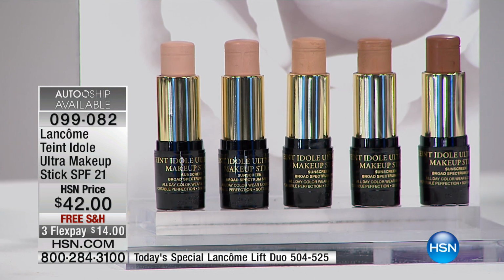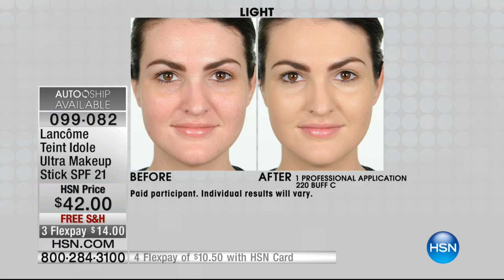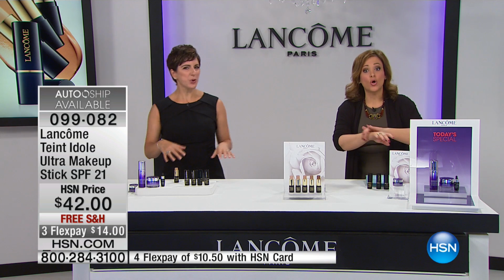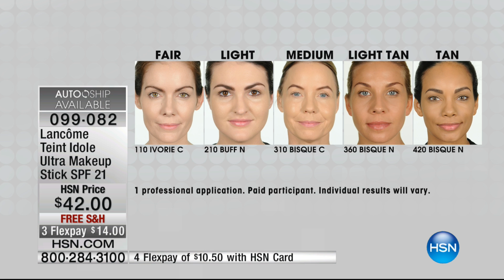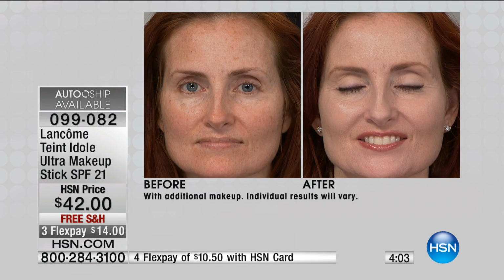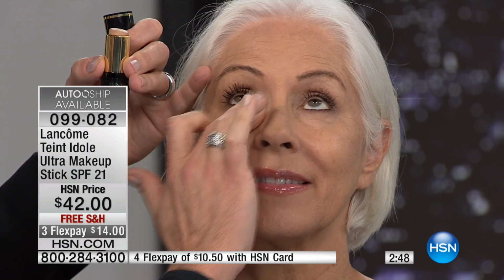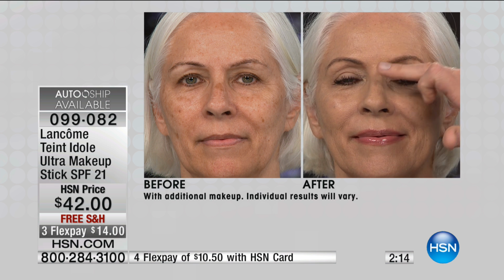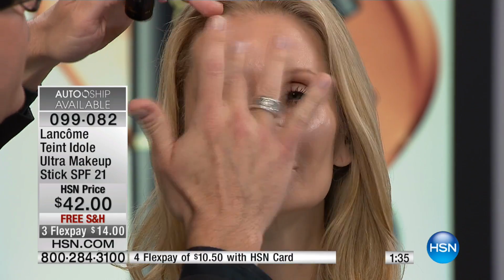Lancme Teint Idole Ultra Foundation Stick110 Ivoire C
Lancme Teint Idole Ultra Foundation Stick  SPF 21
You're a gal with lots of getupandgo  so why let your foundation weigh you down? With this lightweight, ultraversatile foundation stick you can...